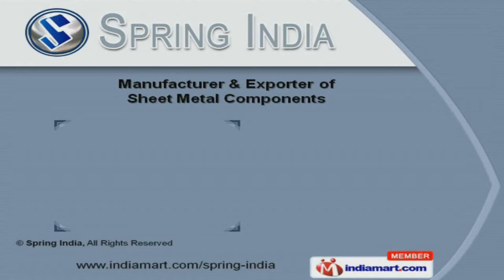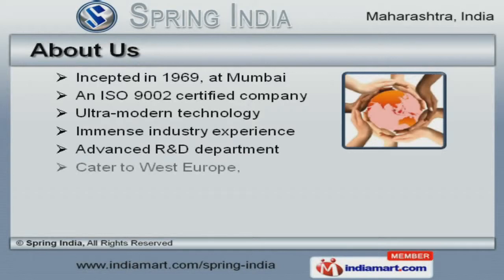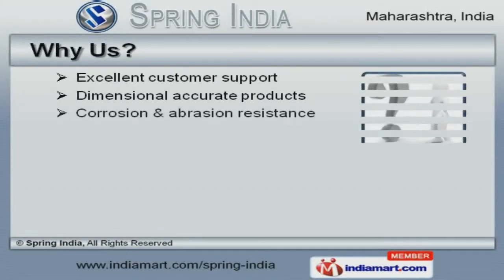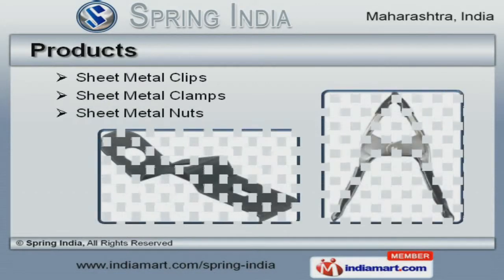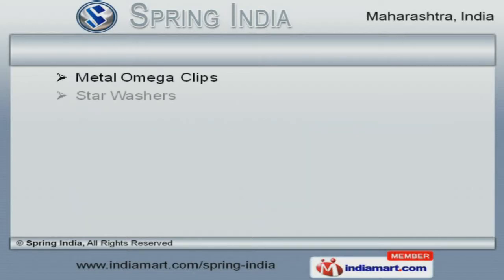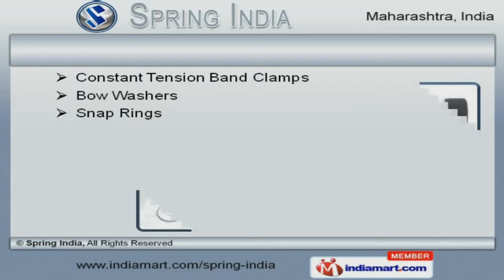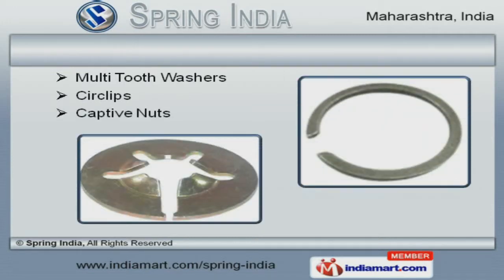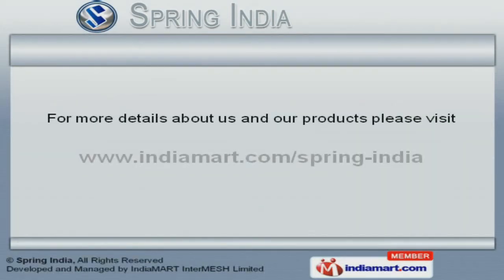Sheet Metal Components By Spring India, Mumbai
Welcome to Spring India, Manufacturer and Exporter of Sheet Metal Components.An ISO 9002 certified company, incepted in 1969 at Mumbai. Advanced R and D department and Ultramodern technology help us to Cater West Europe, North America and other countries. Excellent customer support, Proficient team of professionals and safe deliveries are the factors that help us to stay ahead of our competitors. We offer a huge gamut of Sheet Metal Clips, Clamps and Nuts. Our Oil Dipsticks Push on Fixes and Steel Sheet Metal Components are widely acclaimed in the market. We offer a wide variety of Star Washers, Formed and Metal Omega Clips that are cost effective. We are instrumental in offering a wide array of Snap Rings, Bow Washers and Constant Tension Band Clamps. We are known in the industry as the manufacturer of Circlips, Captive Nuts and Multi Tooth Washers. We have gained tremendous expertise in providing Springs, Pins and Quick Fasteners.